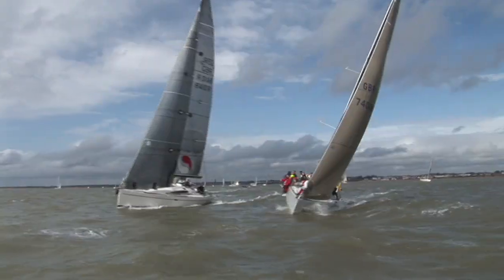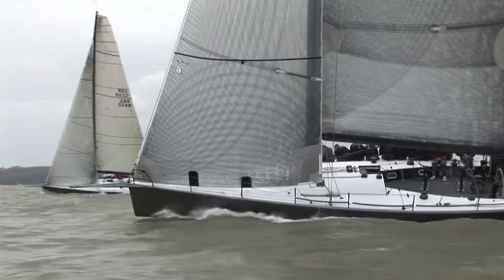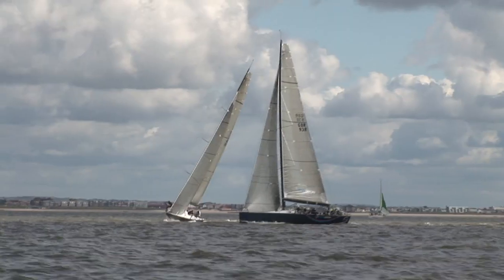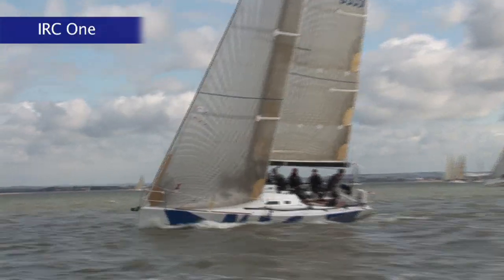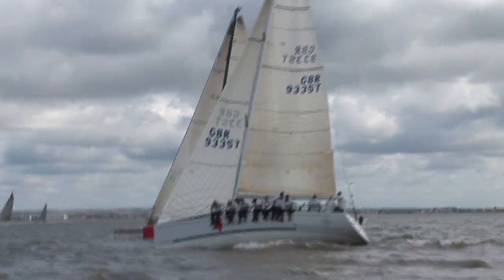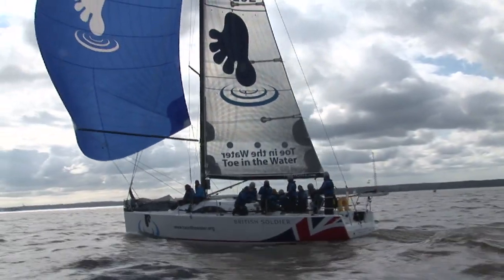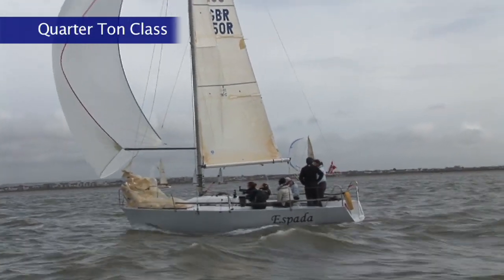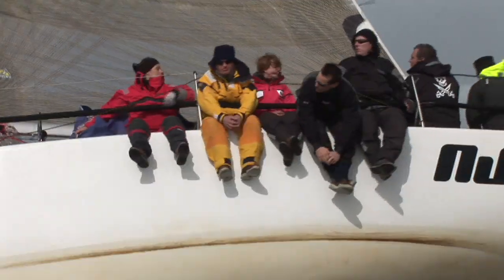RORC Easter Challenge 2010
RORC's Easter regatta was a real success with 64 boats racing across three days, the weather even turned out better than expected and the Cowes TV cameras were there to bring you the action.